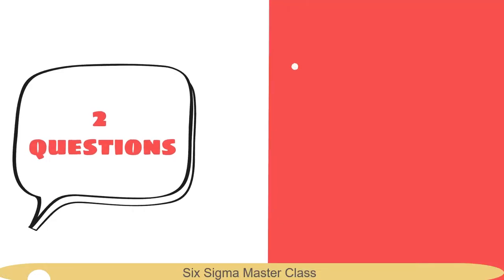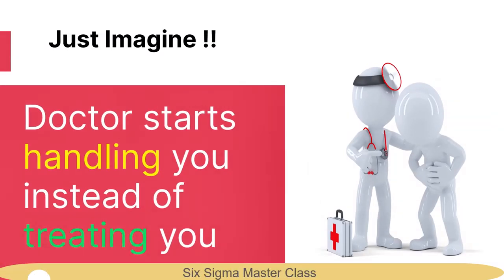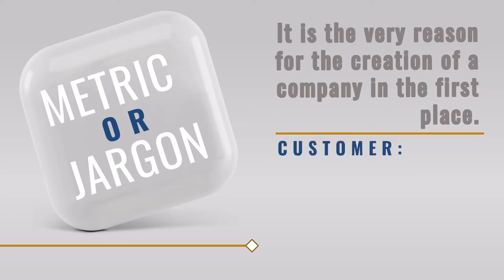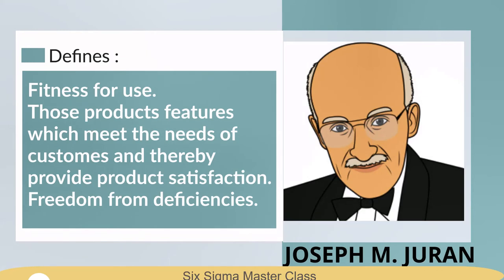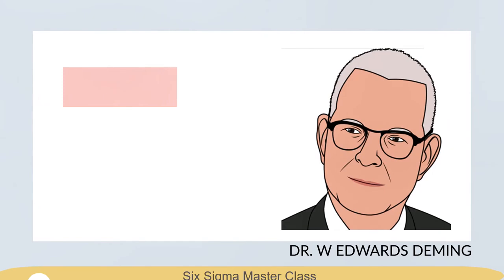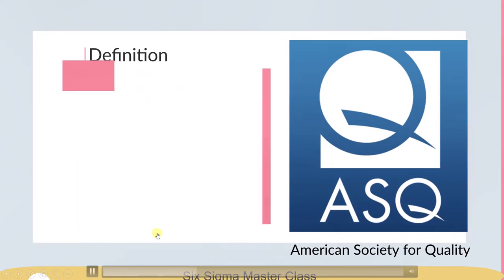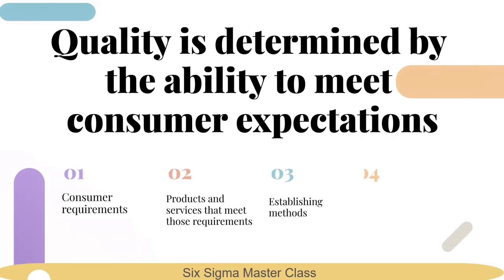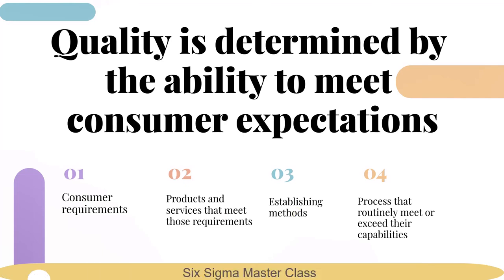5 what is the importance of quality REWRITTEN